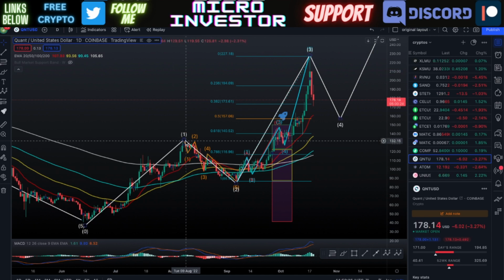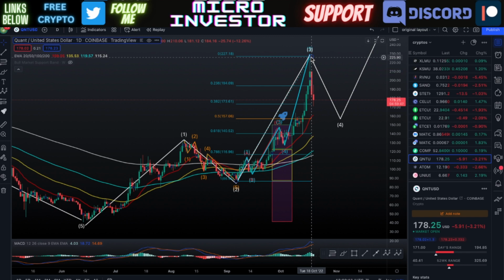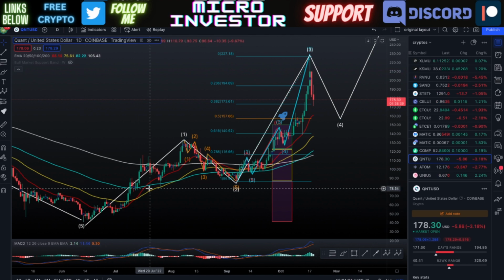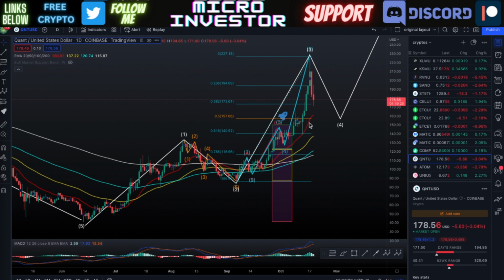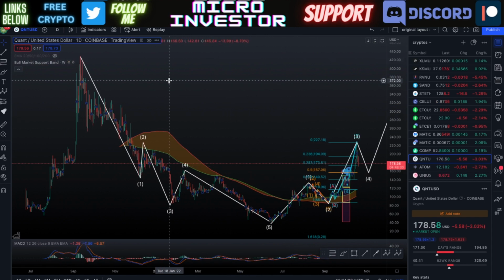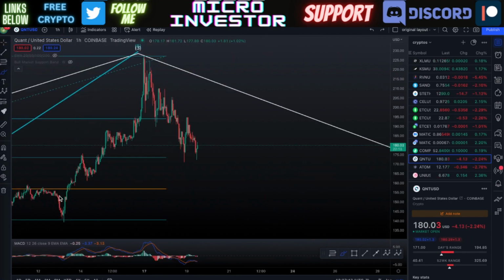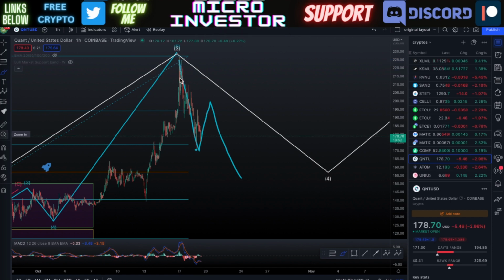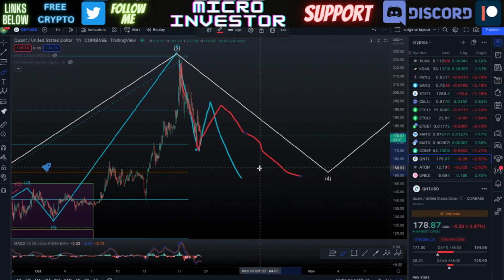Quant Price News Today - Technical Analysis, Price Prediction - Crypto News Update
Quant QNT Price News Today - Technical Analysis Price Prediction Elliot Wave Update